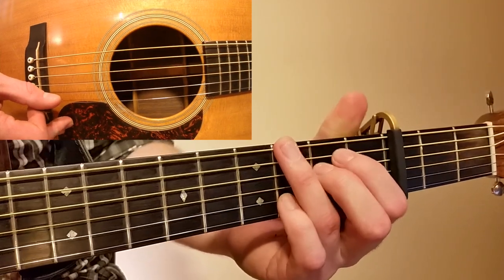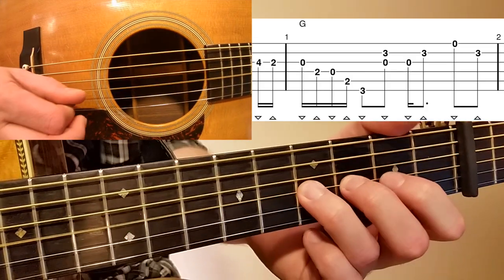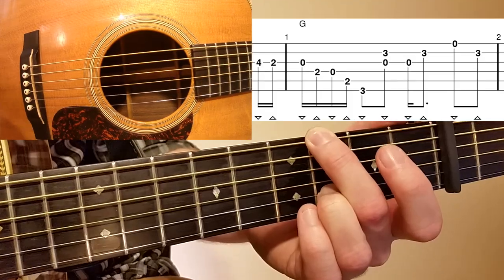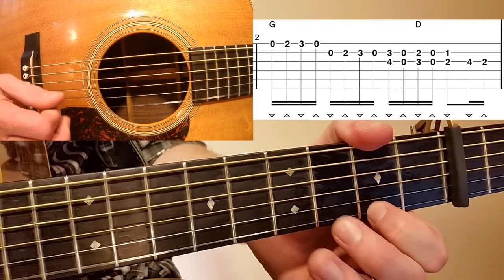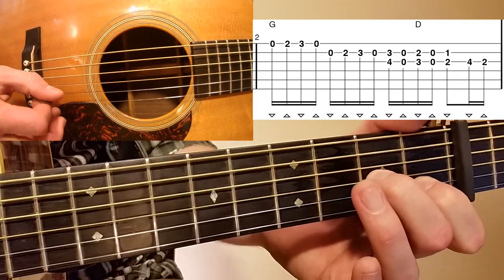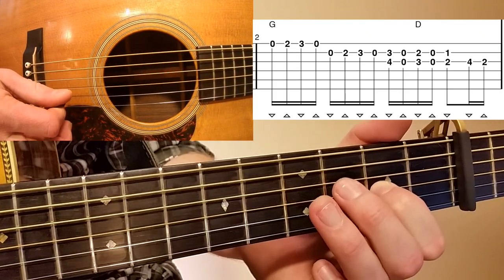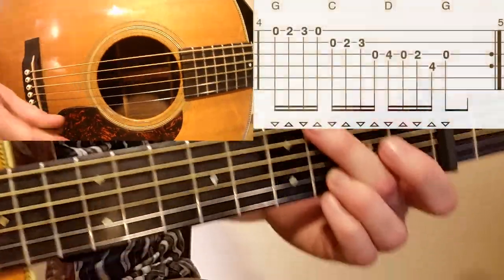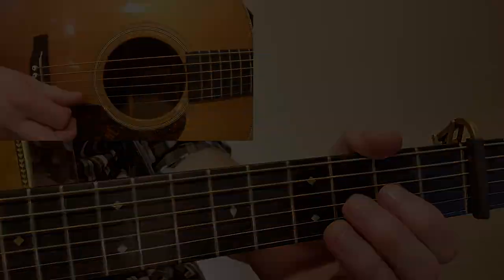"Done Gone" | Traditional Fiddle Tune - Intermediate Guitar Lesson with TAB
This full lesson is available on my website. More info below...

In standard AABB form, the descending melody line gives it a classic fiddle tune vibe. It also has a minor B part with a nice lick over a b7 chord. I've heard a couple different versions of this tune. Norman Blake adds an extra B section in his version making it AABBB form.

Watch the full lesson video, MP3 Backing Tracks, PDF tab sheet and TEF file at ➜